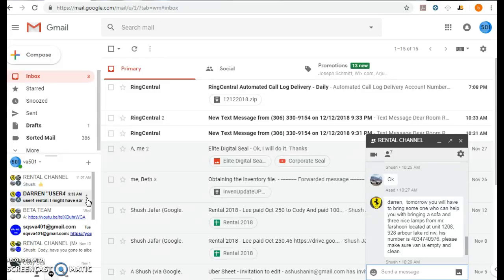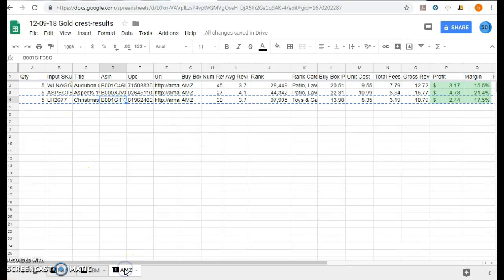Daily check list Dec 13-18